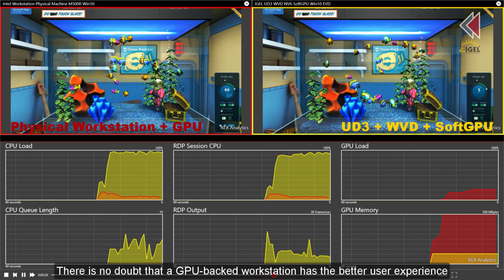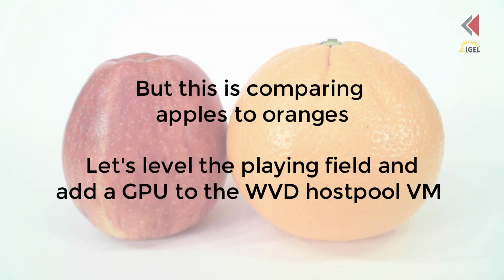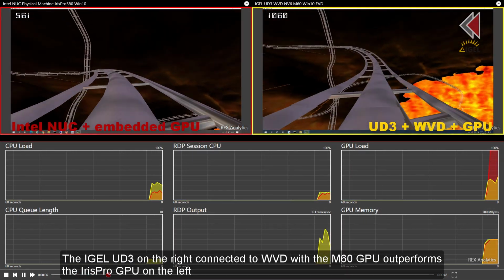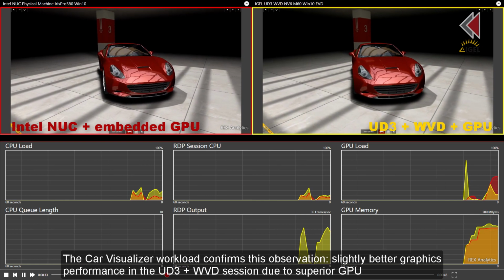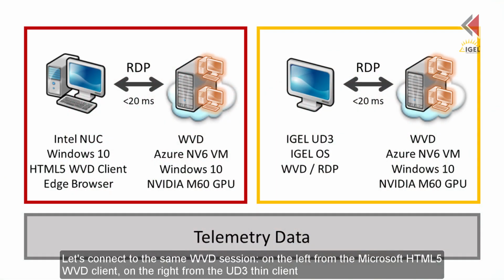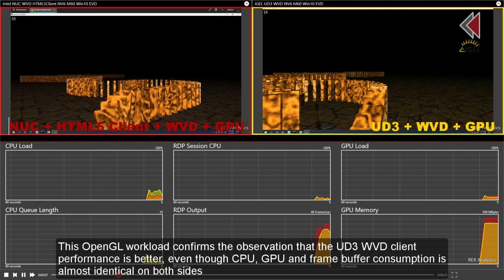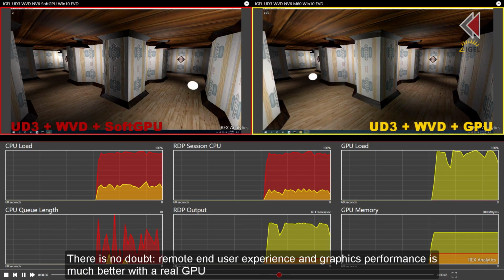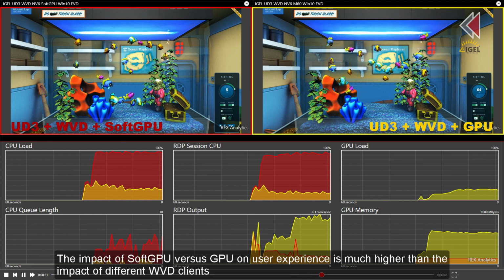REX Analytics - Microsoft WVD and IGEL UD3 Remote End-user Experience with GPUs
This video proves that GPU acceleration is a must if you want your remote desktop sessions to meet the user experience of common physical workstations today.

It compares the user experience of a typical modern workstation with a GPU to the remote end-user experience when using an IGEL UD3 thin client to connect to an Microsoft Windows Virtual Desktop host pool - with and without a GPU!